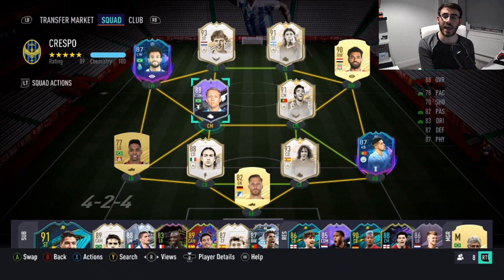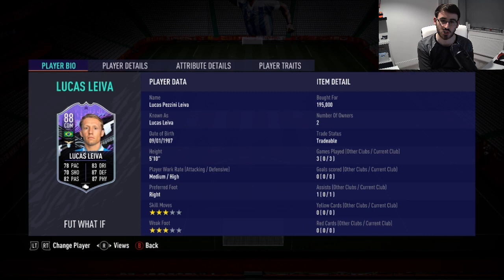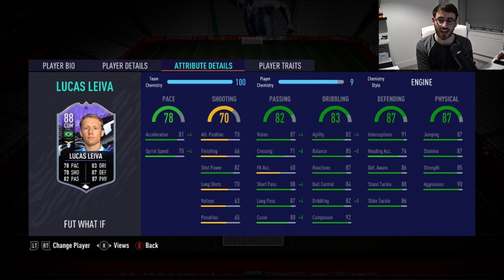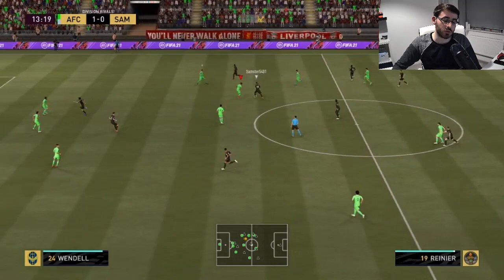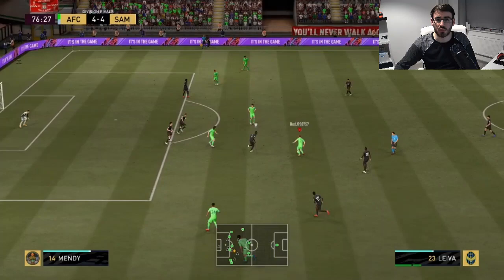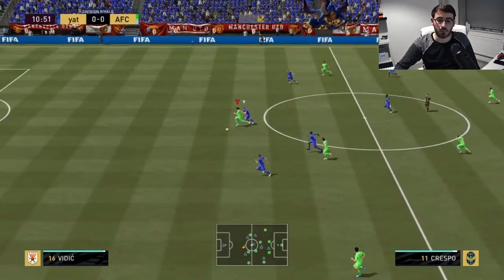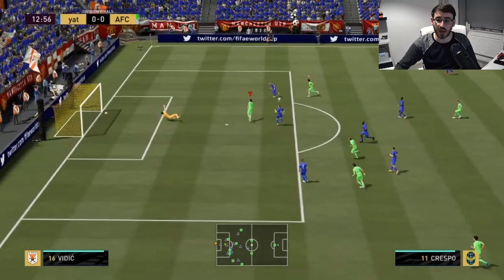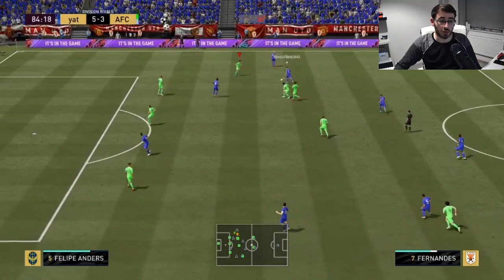FIFA 21 WHAT IF LUCAS LEIVA (88) PLAYER REVIEW! FIFA 21 ULTIMATE TEAM!